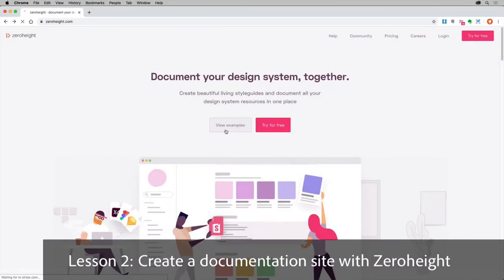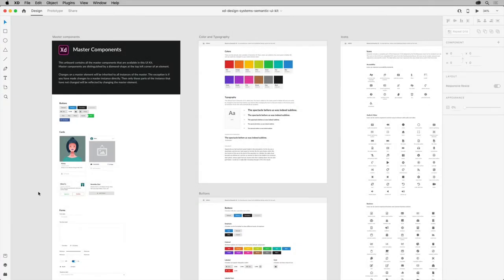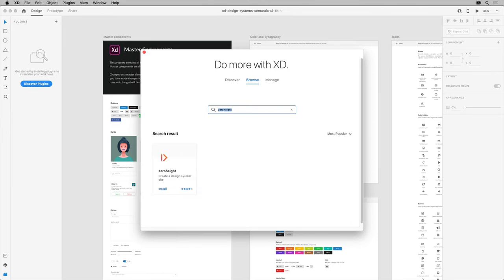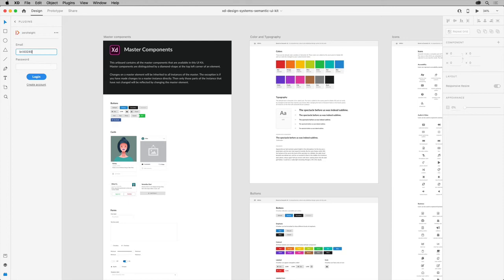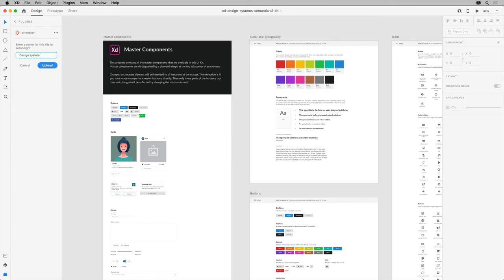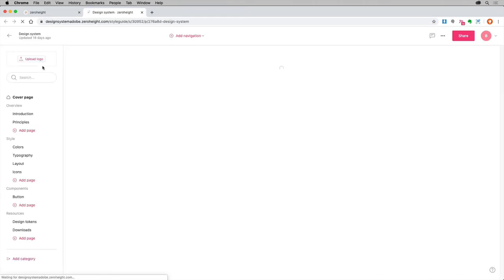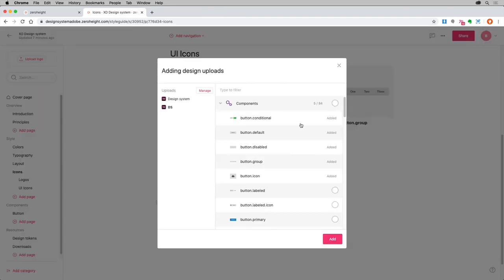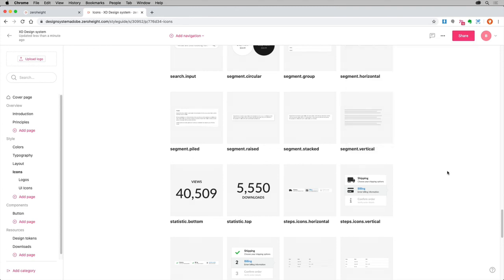Create a documentation site with Zeroheight | Design Systems with Adobe XD Course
Create and maintain a documentation site for your Design System using assets and components created in Adobe XD.

Lesson 5.2